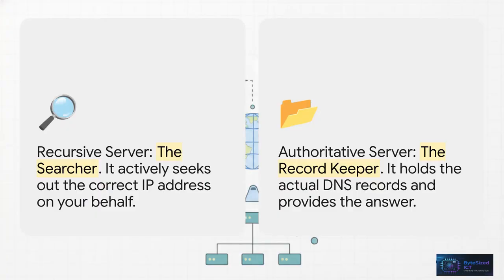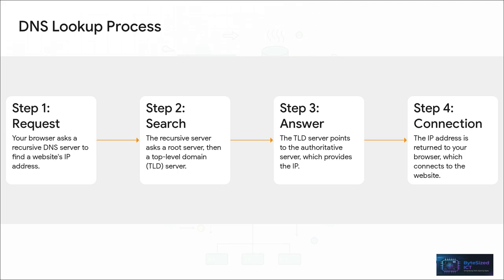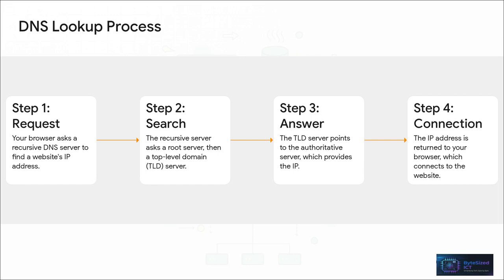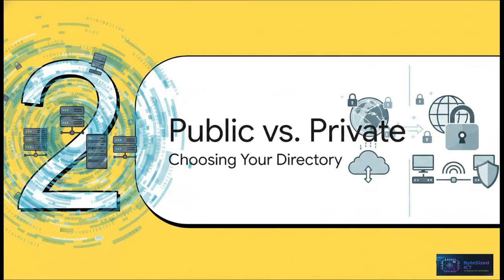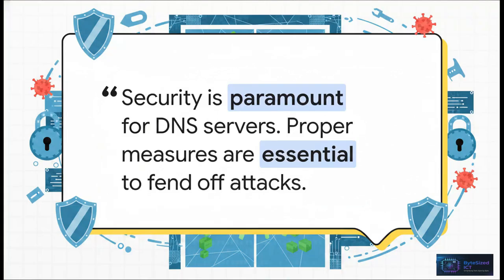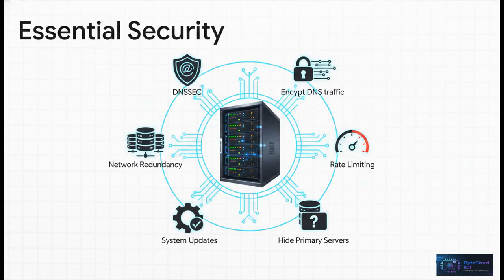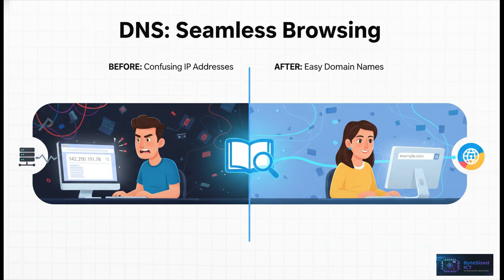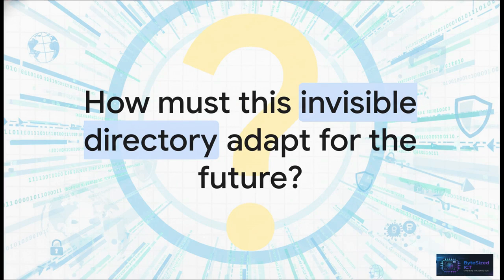The Internet's Hidden Phone Book: DNS Servers Explained!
Have you ever wondered how you can simply type a website name and instantly access information?
The secret lies in DNS (Domain Name System) servers, the essential "phone book of the internet."

In this video, we explore how these specialized computers translate human-friendly domain names into the numerical IP addresses that computers use to communicate.
In this video, you will learn:
What is a DNS Server? Discover why they are the backbone of your internet experience.

Recursive vs. Authoritative Servers: Understand the difference between the servers that do the searching and those that hold the actual records.
The DNS Lookup Process: Follow a request step-by-step as it travels from your browser to Root, TLD, and Authoritative name servers.
Public vs. Private DNS: Learn how ISPs and services like Google manage public servers, and how private networks offer added security.
DNS Security: Why encryption, DNSSEC, and redundancy are vital for protecting our digital infrastructure.

Without DNS, navigating the web would be a struggle of memorizing complicated numerical strings for every site you visit.
 Whether you are a student, an IT professional, or just curious about how the web works, this guide simplifies the mechanics of wireless and wired connectivity.